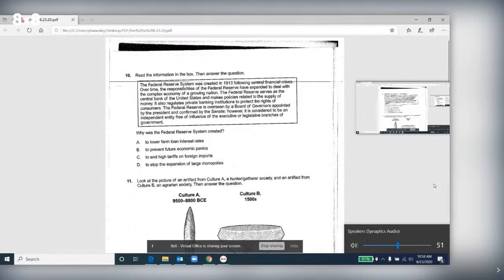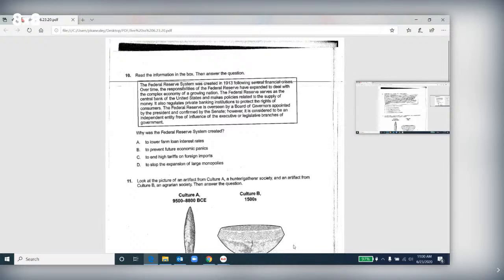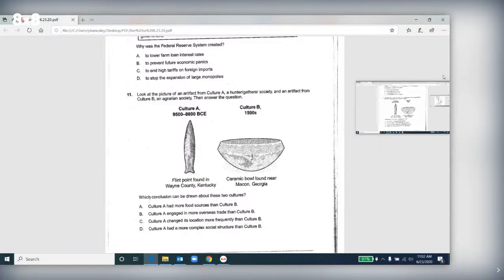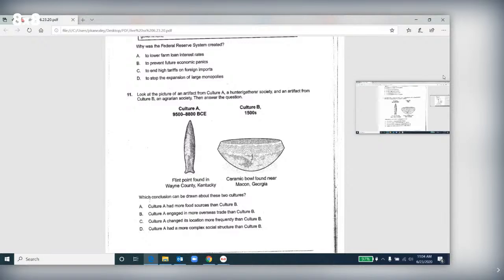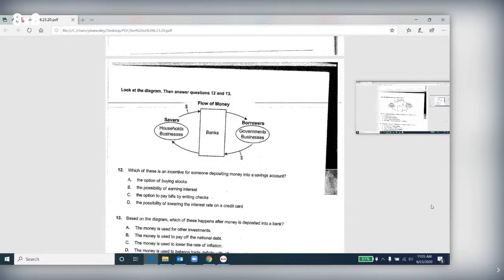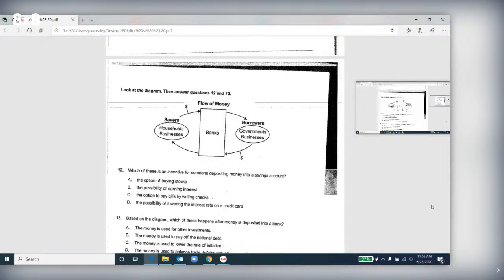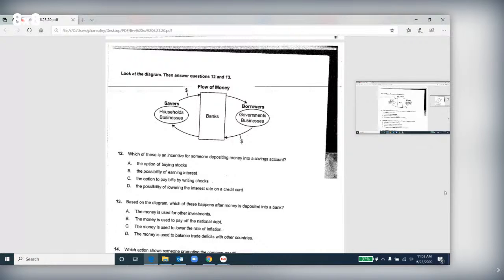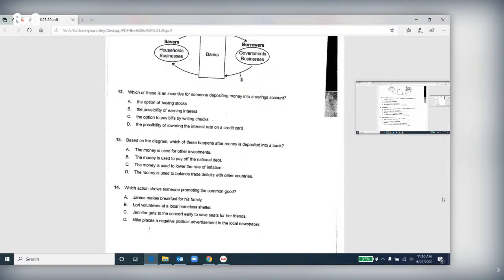patrick k Live Stream